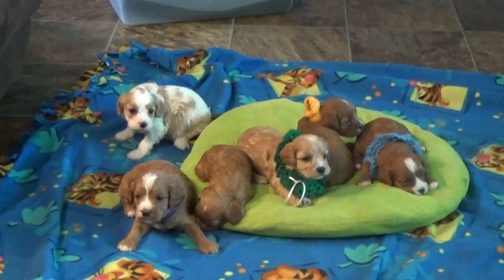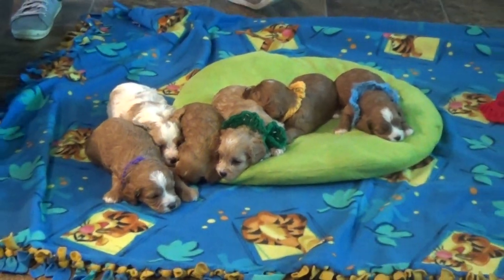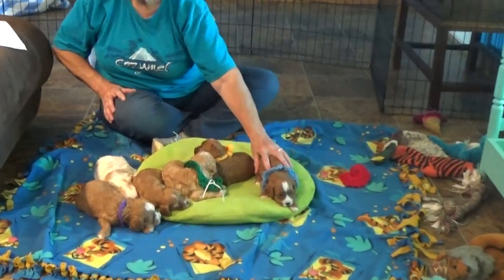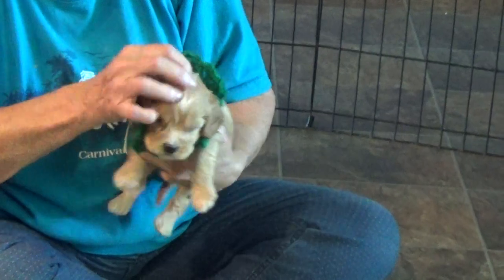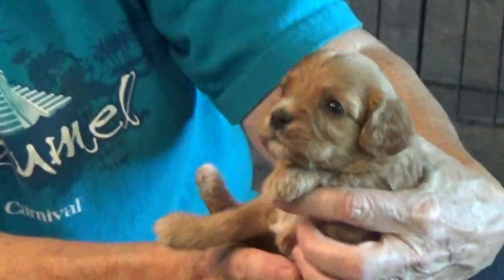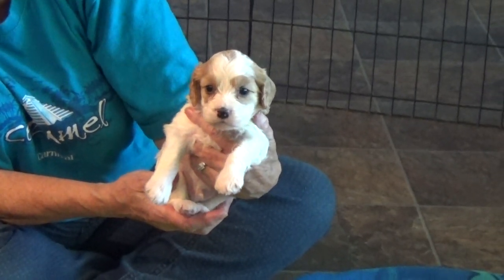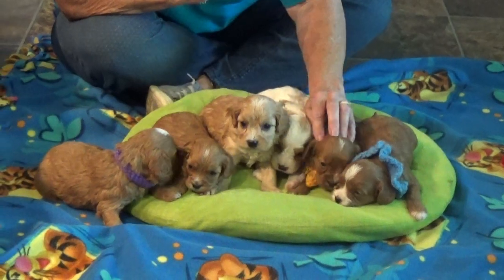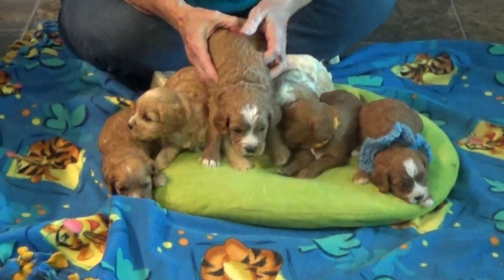Introducing Izzy's cavapoo litter!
In this video our babies are (not quite) 4 weeks old yet. We are a licensed commercial kennel in Carthage, Missouri. We can ship puppies to the 48 US states. We fly every Wednesday from St. Louis airport.